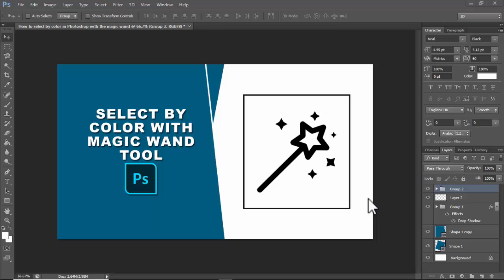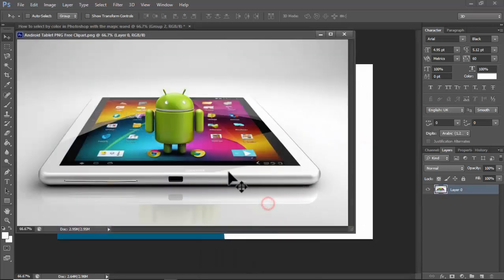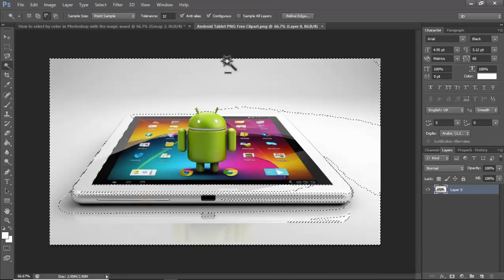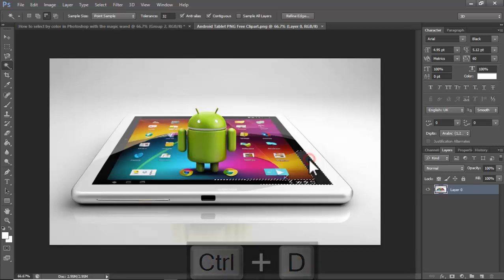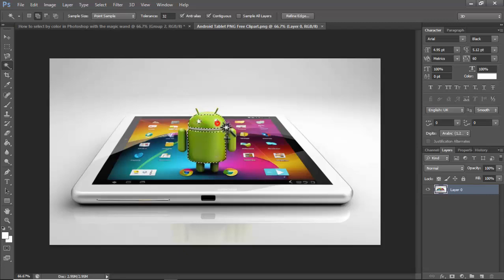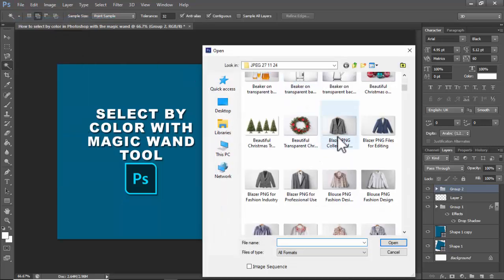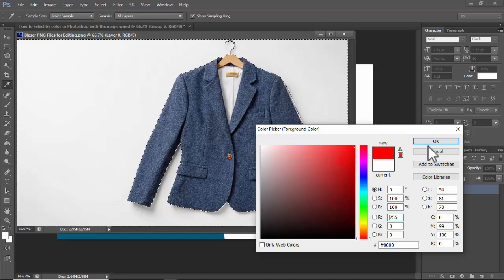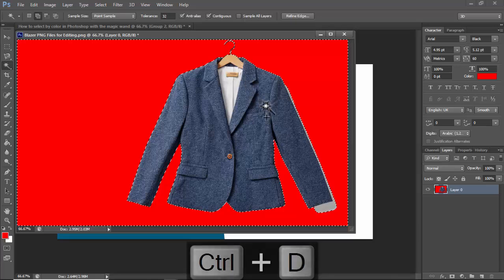How to select by color in Photoshop with the magic wand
In this video : How to select by color in Photoshop with the magic wand